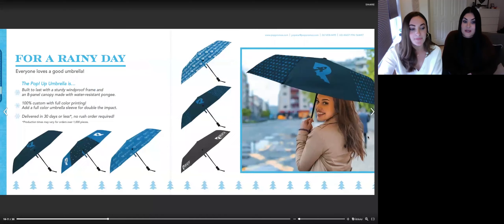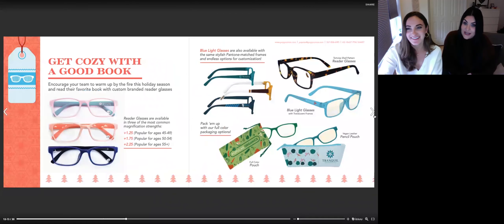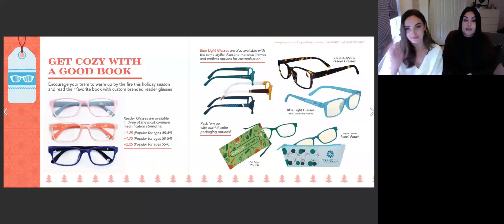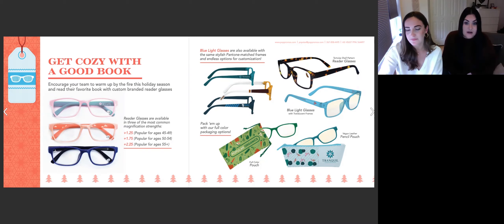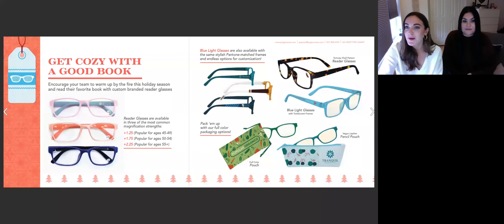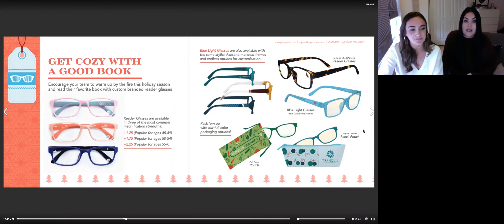Gifting with the Gals -Blue Light Glasses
The Pop! Promos Sales Gals go over some of the great features and benefits of gifting Blue Light Glasses for the holiday season.